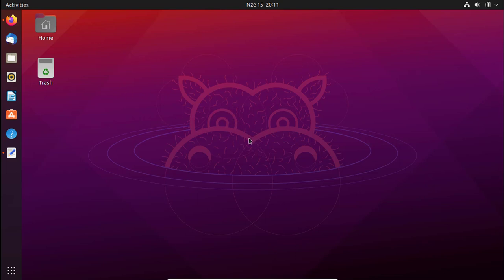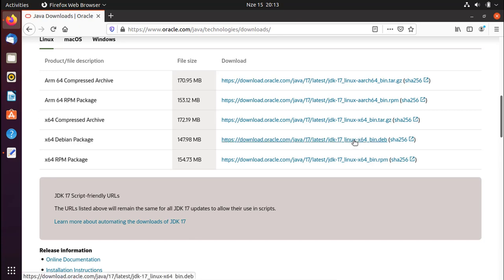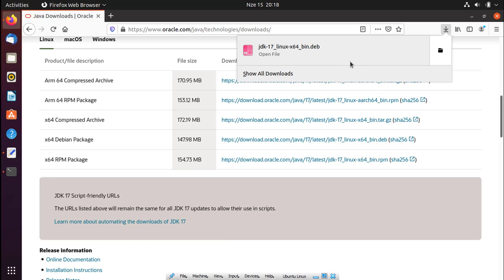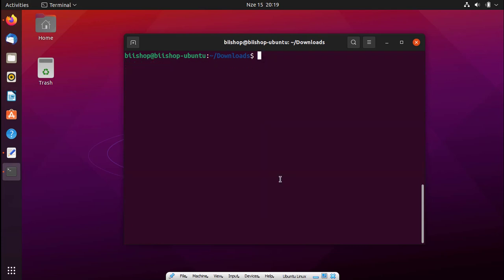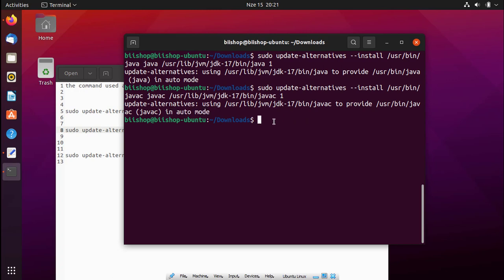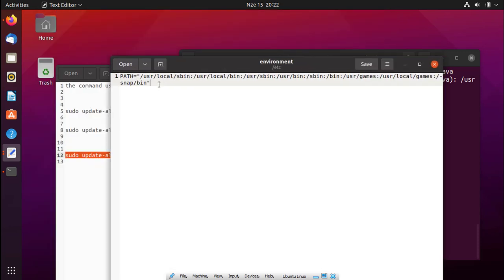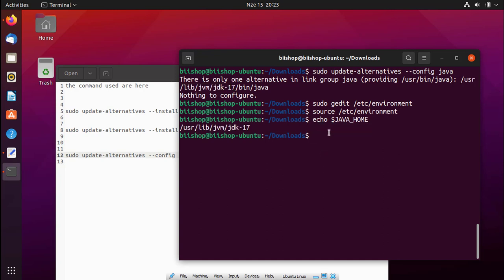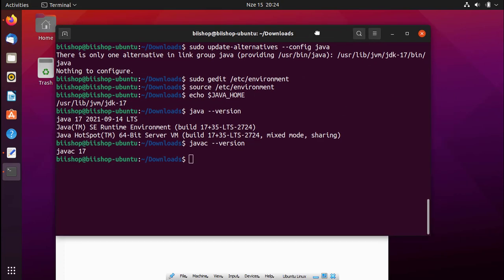How to Install Oracle Java JDK In Ubuntu 21.04 | 2022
this video shows How to Install Oracle Java JDK In Ubuntu 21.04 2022
 i hope you will like it and let me know if there was an error while performing the installation

the command used are here

sudo update-alternatives --install /usr/bin/javac javac /usr/lib/jvm/jdk-17/bin/javac 1